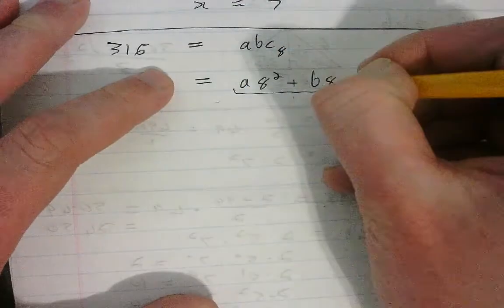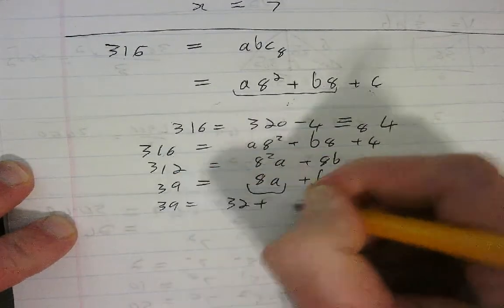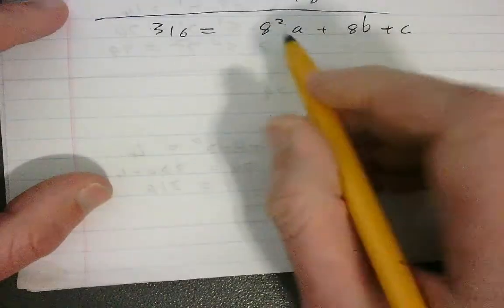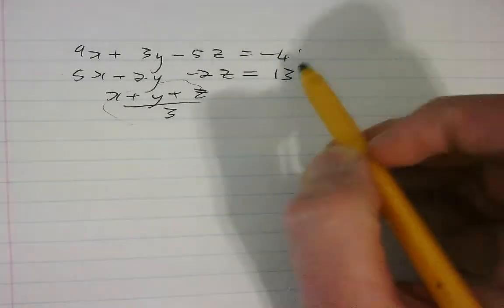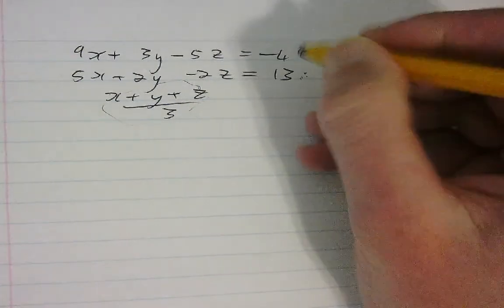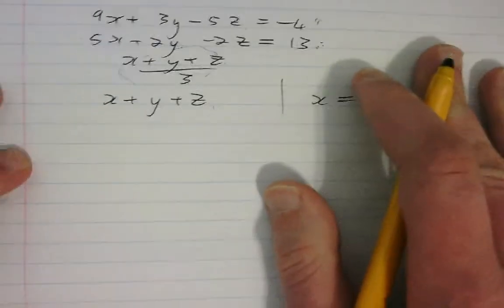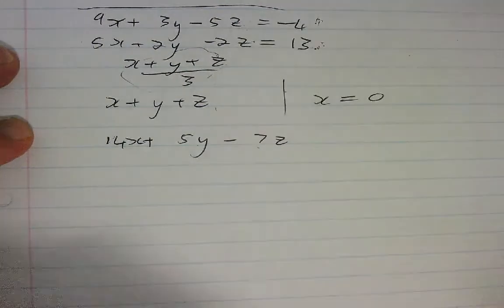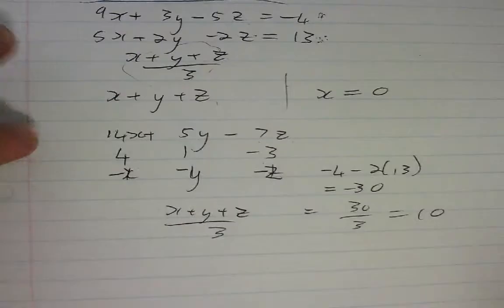SAMTC Team paper questions 4 to 5